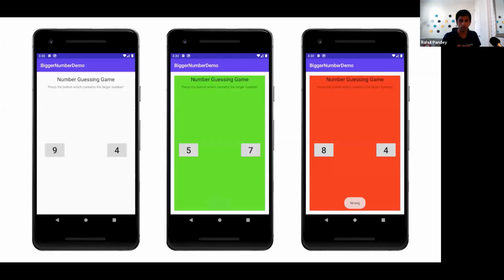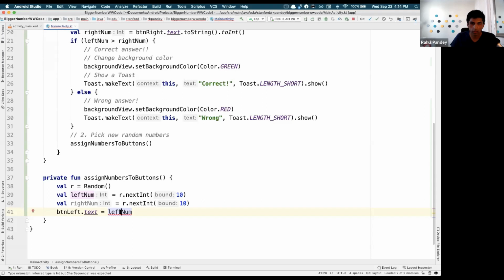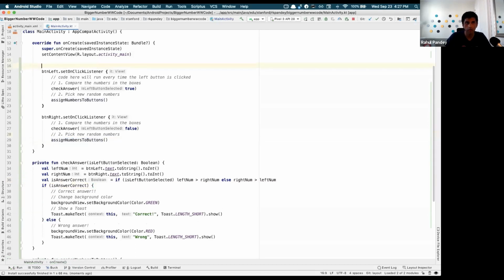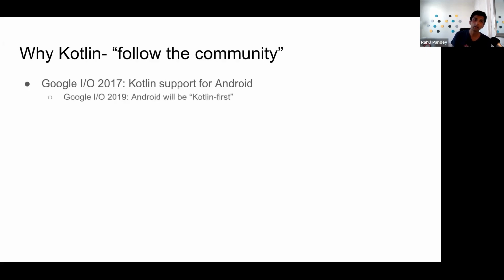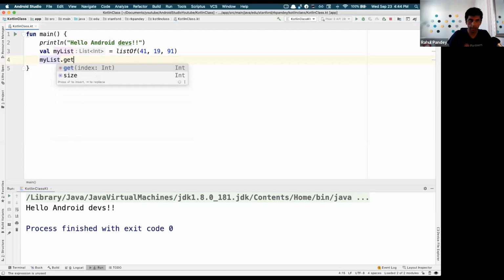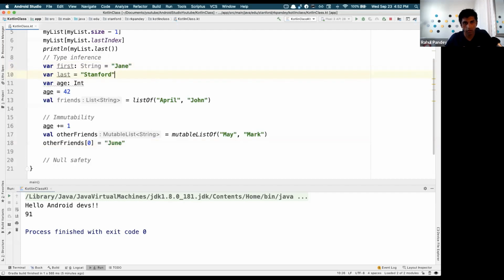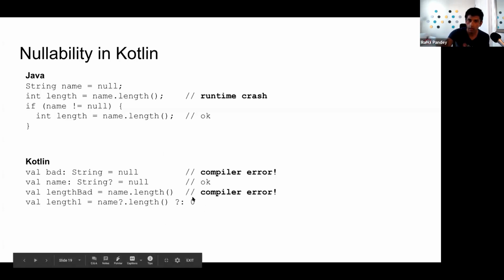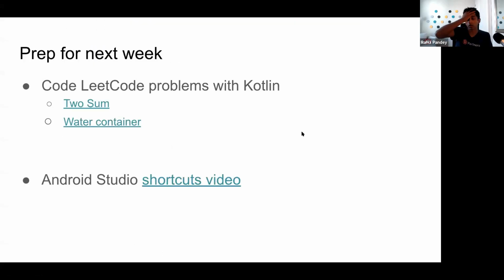Android Dev - Lecture 2 - Intro to Kotlin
Lecture 2 for CS194A about the fundamentals of Android development. We'll use Kotlin to build Android apps in this class.

If you're running into an issue with referencing views in Kotlin code, this video explains the fix (use findViewById)

Learn basic, foundational techniques for developing Android mobile applications and apply those toward building a single or multi page, networked Android application. The goal for this class is to build several Android apps together, empowering you to extend them, create your own apps, and build a portfolio.

Topics include: the Android ecosystem, introduction to Kotlin, UI elements, lists, multiple activities and intents, working with APIs, and cloud storage.

Hi! I’m Rahul, a software engineer with a passion for teaching. I went to Stanford, was a founding engineer at a startup, and have worked at various companies across Silicon Valley. I’m currently an Android Developer at Facebook and teach an Android class at Stanford. Would love to connect with you! This channel is about tech (especially Silicon Valley), combining tactical how-to guides with interviews.

Timestamps:
0:00 - Logistics
1:09 - Finish the Bigger Number app
12:25 - Refactoring the code
19:38 - Kotlin overview
29:26 - Kotlin code samples
38:16 - Kotlin type inference
40:05 - Immutability
45:10 - Null safety
50:49 - Kotlin practice time